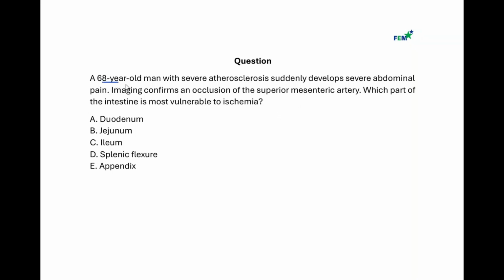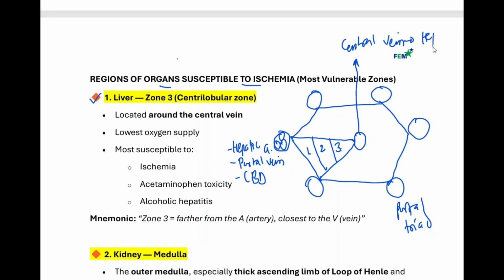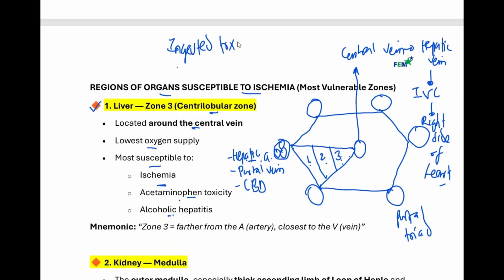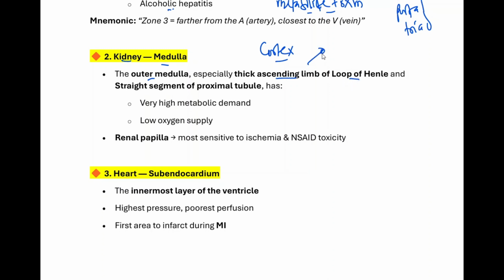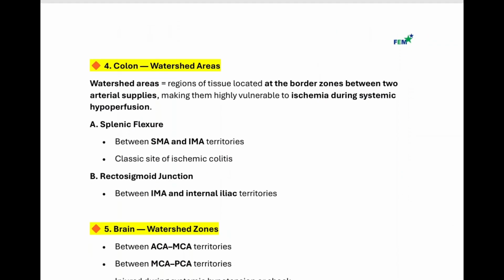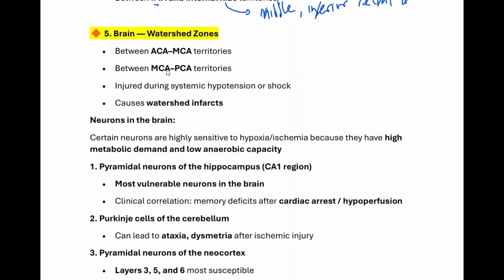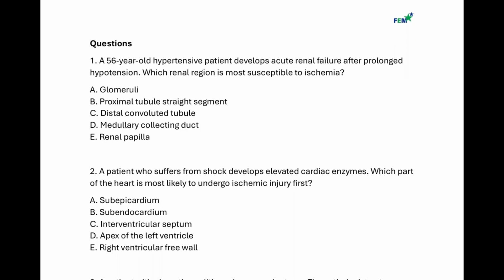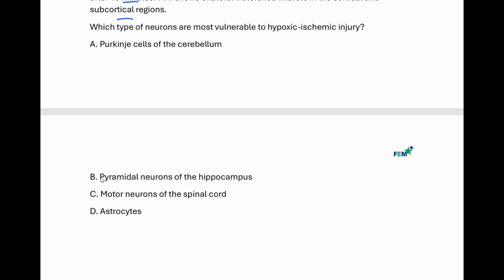REGIONS OF ORGANS SUSCEPTIBLE TO ISCHEMIA - High Yield USMLE